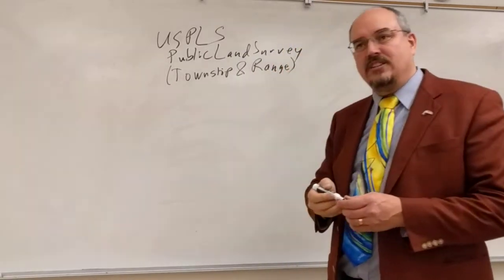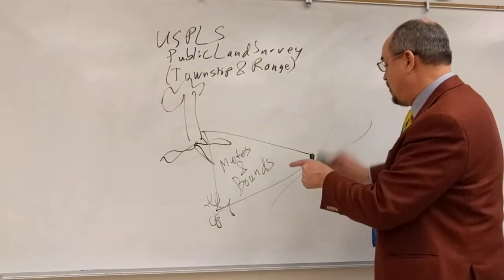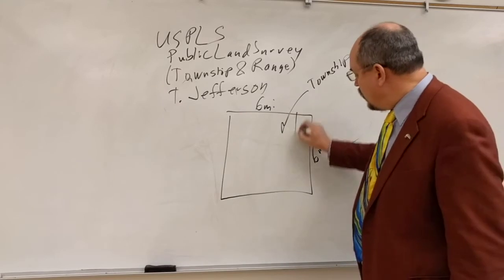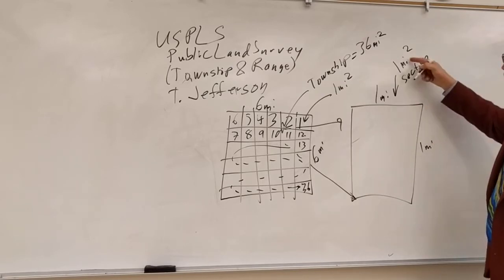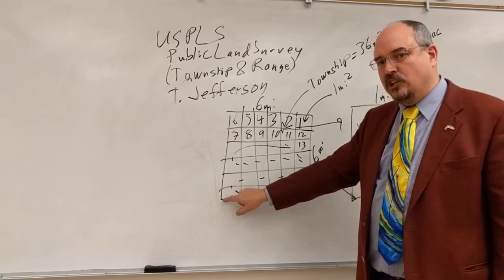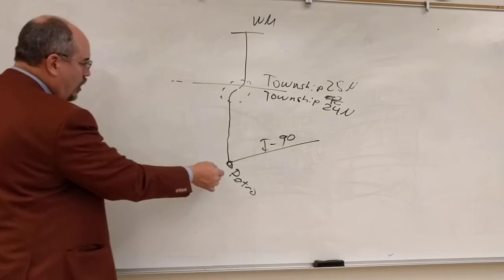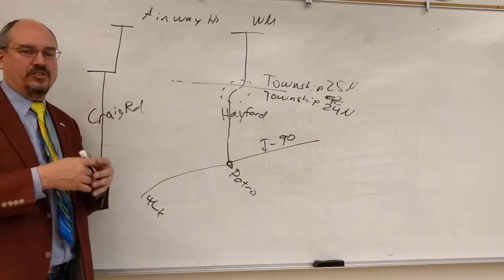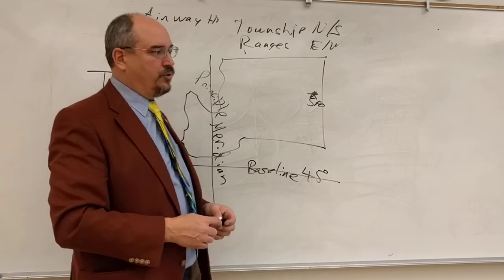Location: USPLS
A set of short lectures used in an Introduction to Geography class.